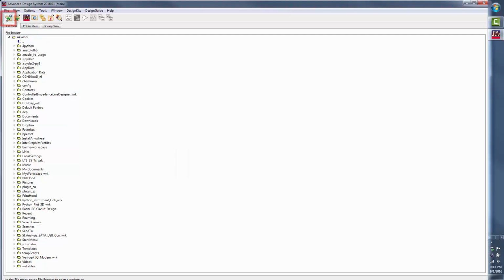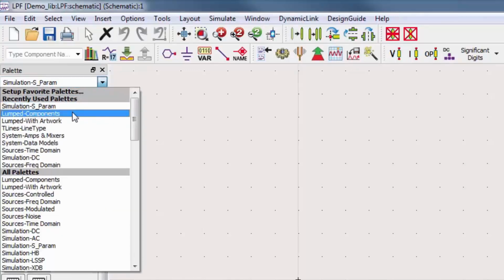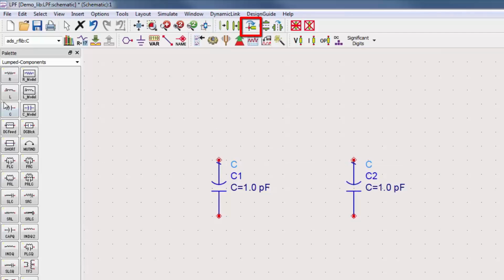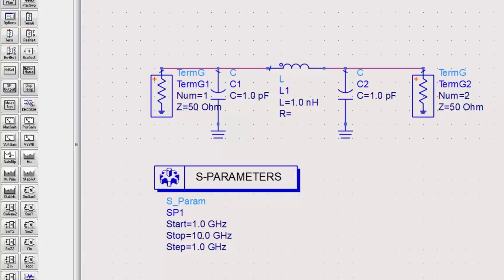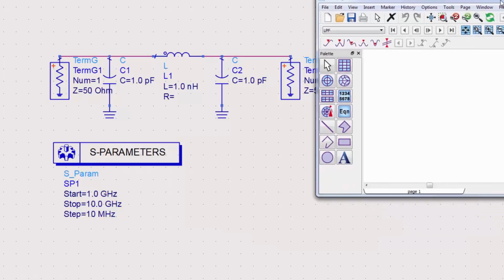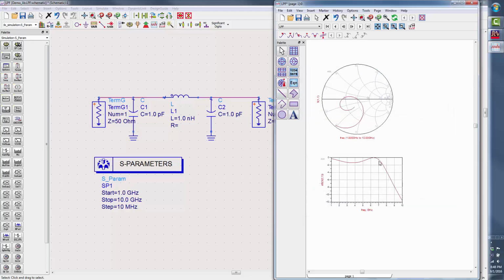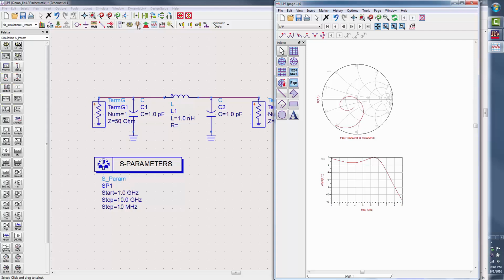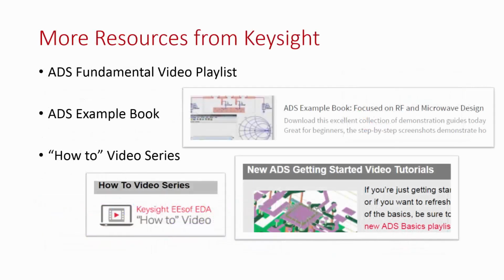Getting Started with ADS